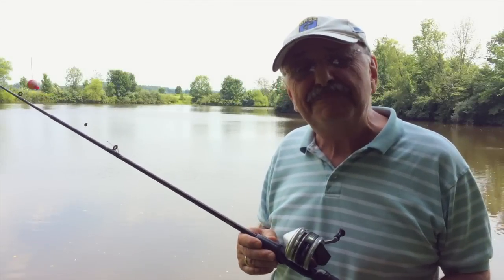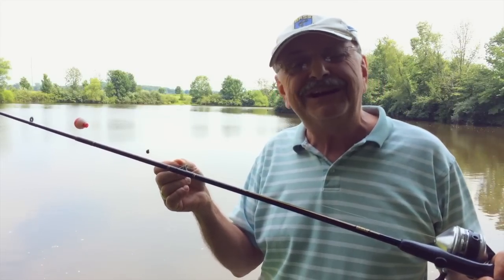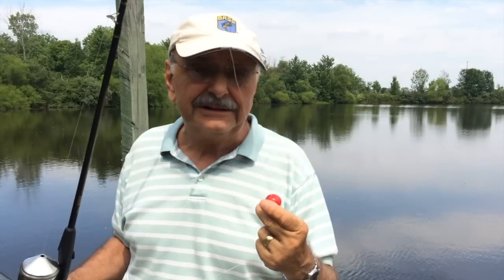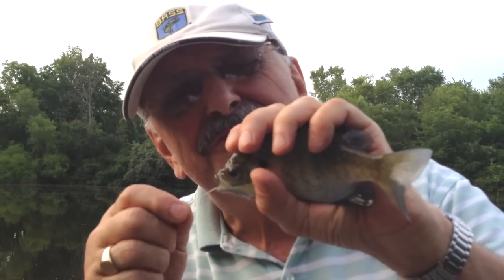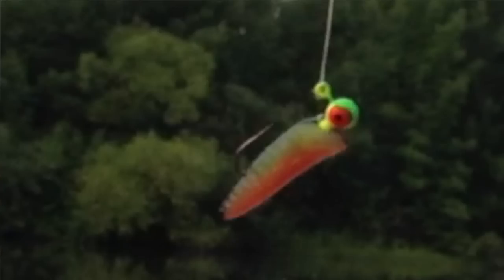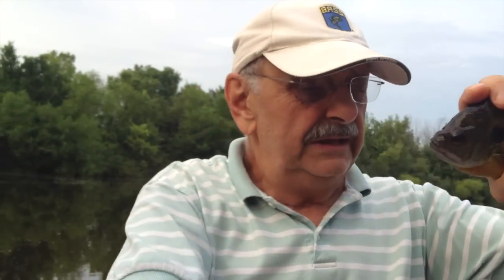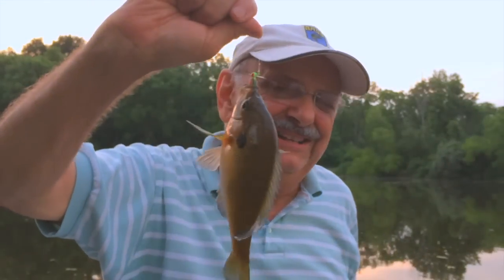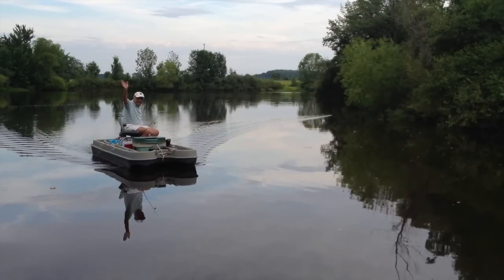Bluegill 4 Feet Under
I needed to restock my freezer with bluegill fillets. But, so many folks have asked me if I ever use live bait that I decided to try fishing with meal worms and a bobber. Using live bait is outside of my comfort zone, but I figured it couldn't be too difficult. Or could it? I wanted to avoid the shallows because it's mid July and many bluegill are still on their nests making babies. I didn't want to disturb them while they're reproducing. So here I'm fishing in water from 5 to 8 feet deep. I'm going to go 4 feet under. Come join me!